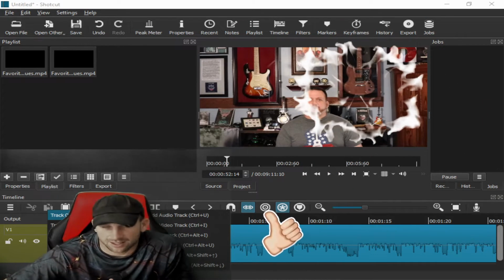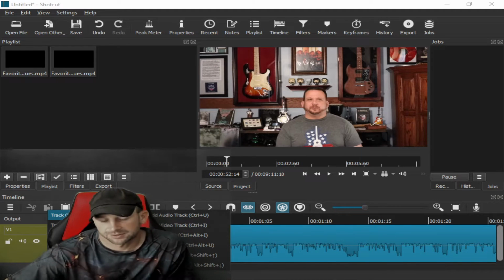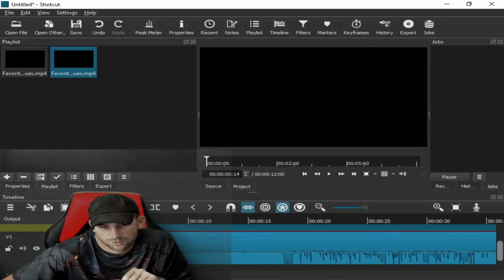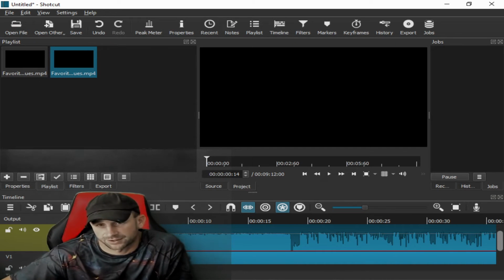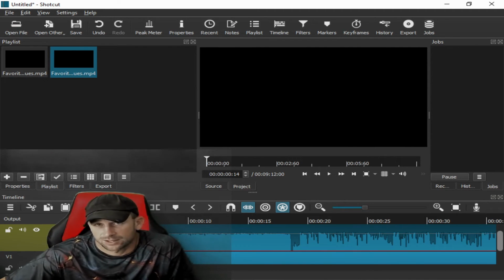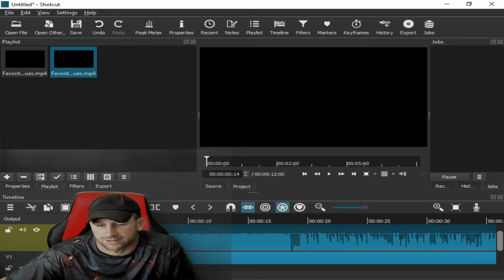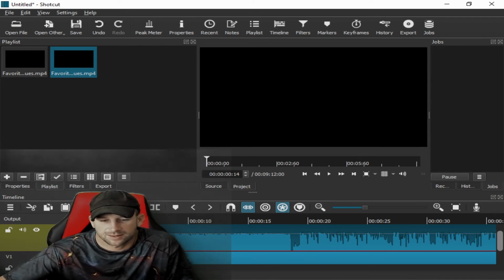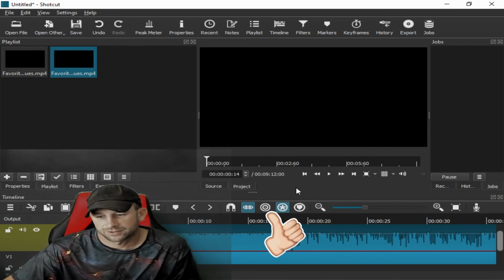Shotcut Free Editing Program How to Add Video or Picture Timeline to Your Video Edit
We are here to share some tips on how to add additional videos or pictures to your videos using Shotcut!  There are many tips and hold ups out there.  This is just another helpful tip we wanted to share.  If you are having any issues, questions or hold ups.

Features
Shotcut supports video, audio, and image formats via FFmpeg. It uses a timeline for non-linear video editing of multiple tracks that may be composed of various file formats. Scrubbing and transport control are assisted by OpenGL GPU-based processing and a number of video and audio filters are available.

Format support through FFmpeg
Frame-accurate seeking for many formats
Webcam and audio capture
Network stream playback (HTTP, HLS, RTMP, RTSP, MMS, UDP)
EDL (CMX3600 Edit Decision List) export
Audio
Audio scopes
Loudness
Peak meter
Waveform
Spectrum analyzer
JACK transport sync
Video effects
HTML5 as source and filters
Color grading tools
De-interlacing
Wipe transitions
Track compositing/blending modes
Speed and reverse effect for clips
Keyframes
Hardware
Blackmagic Design SDI and HDMI for input and preview monitoring
Leap Motion for jog/shuttle control
Webcam capture
Audio capture to system audio card
Capture (record) SDI, HDMI, webcam (V4L2), JACK audio, PulseAudio, IP stream, and Windows DirectShow devices
Multi-core parallel image processing (when not using GPU and frame-dropping is disabled)
DeckLink SDI keyer output
OpenGL GPU-based image processing with 16-bit floating point linear per color component
Other
Does not depend on system codecs
Can run as a portable app from external drive
Batch encoding with job control
Stream (encode to IP) files and any capture source
Video quality measurement (PSNR and SSIM)
Perform integrity check of an audio/video file
View detailed information about an audio/video file
History
Shotcut was originally conceived in November 2004 by Charlie Yates, an MLT co-founder and the original lead developer. The current version of Shotcut is a complete rewrite by Dan Dennedy, another MLT co-founder and its current lead. Dennedy wanted to create a new editor based on MLT and chose to reuse the Shotcut name, since he liked it so much. He wanted to make something to exercise the new cross-platform capabilities of MLT, especially in conjunction with the WebVfx and Movit plugins.